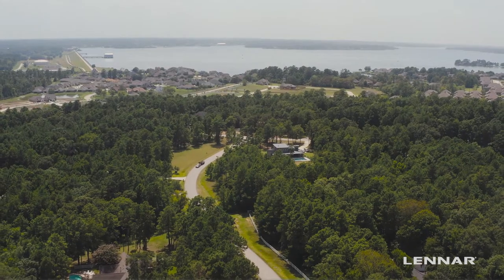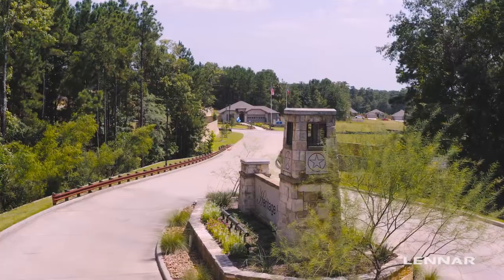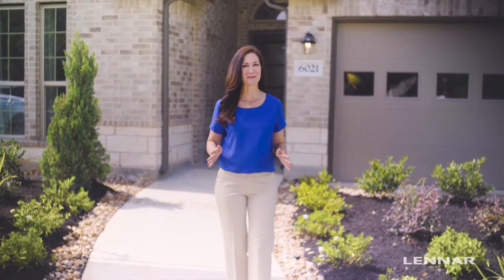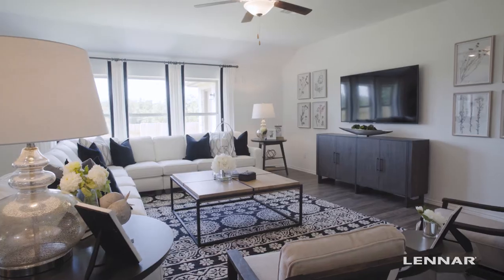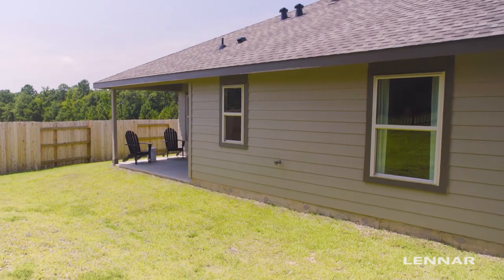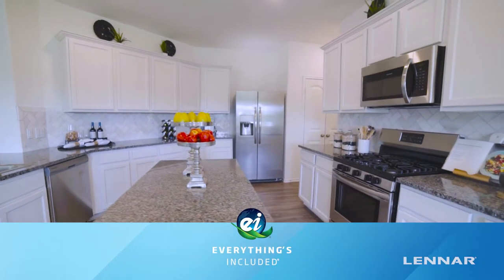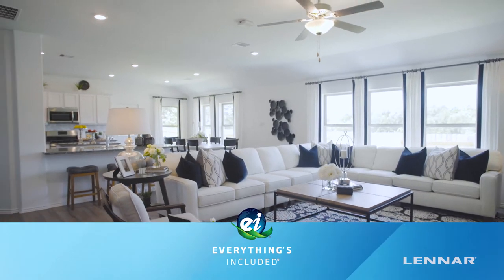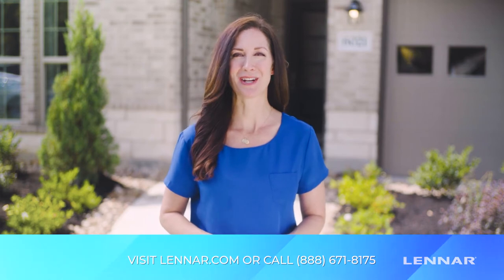Lennar at Heritage Reserve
Meet Lennar at Heritage Reserve!